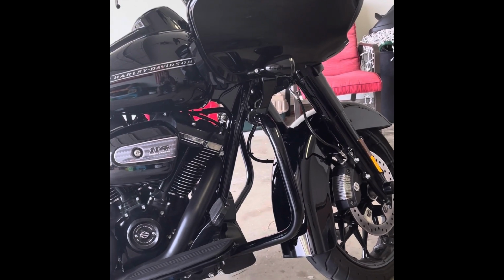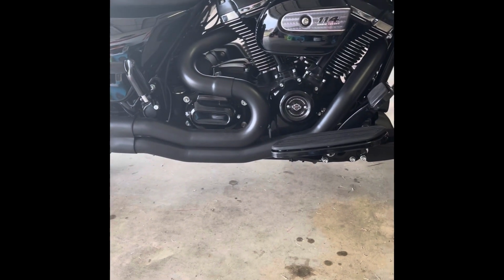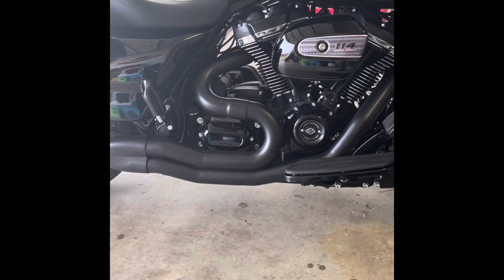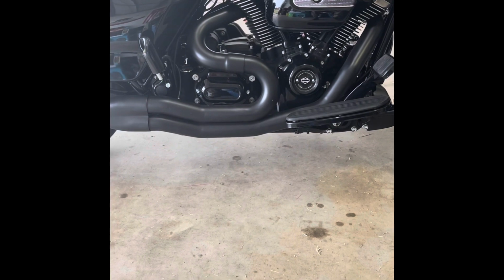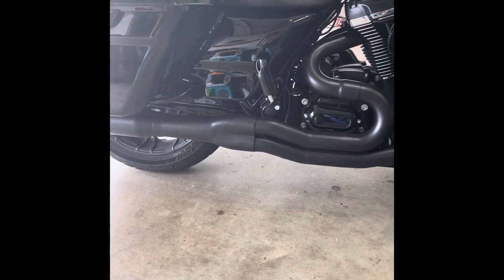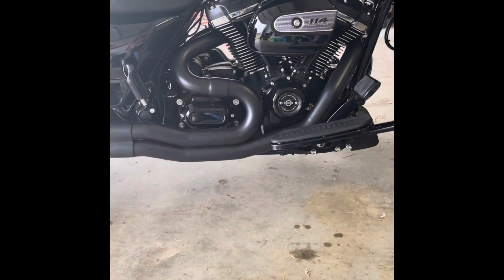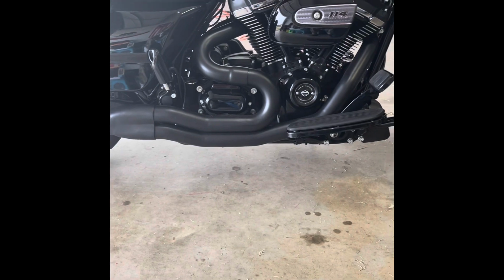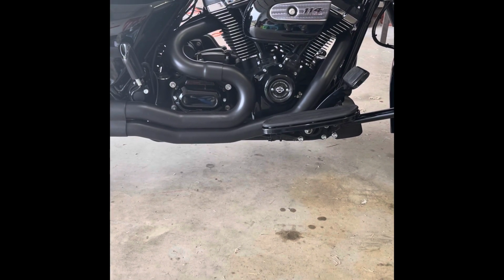Bassani road rage B4 / 2 into 1 versus dual exhaust / stage 2 woods 22xe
2 into 1 vs. dual exhaust. Is D&D king?